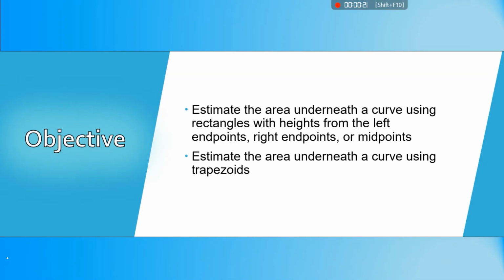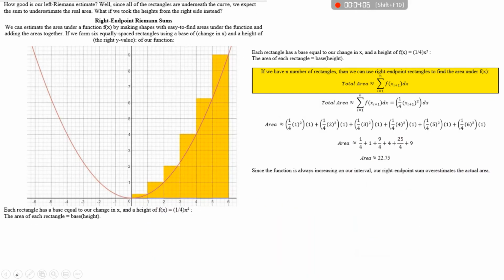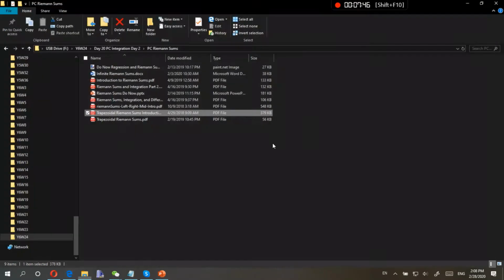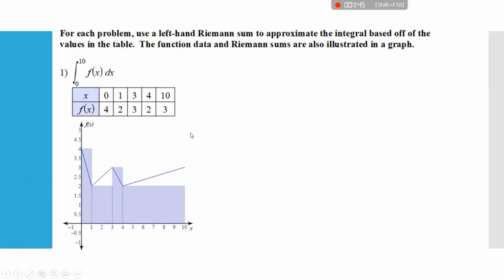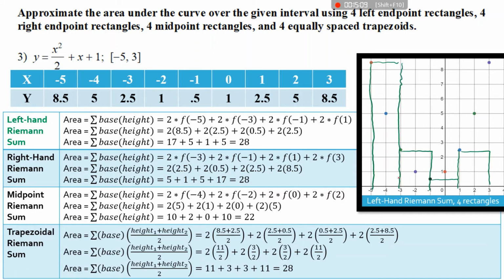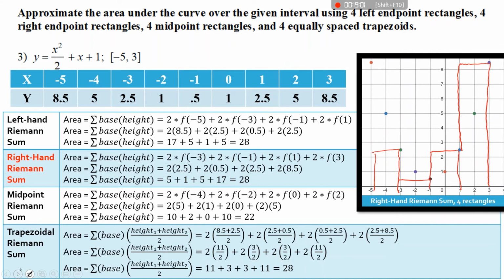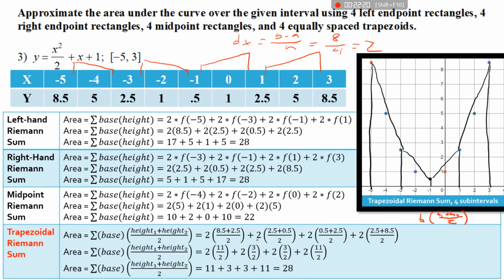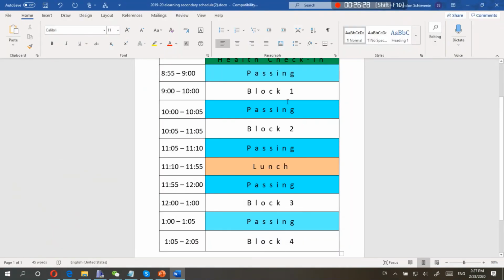Introduction to Riemann Sums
Left-Hand, Right-Hand, Midpoint, and Trapezoidal Riemann Sums explained with examples.